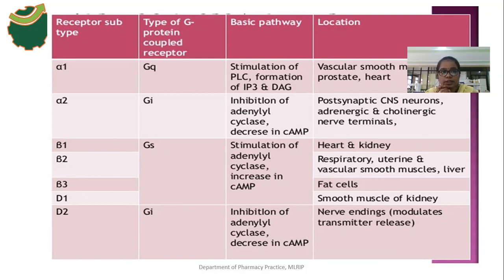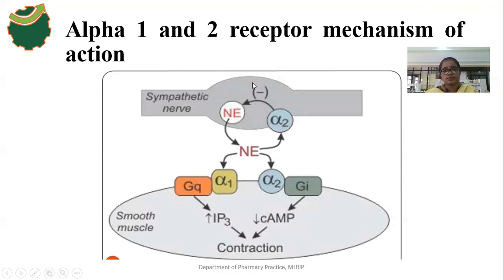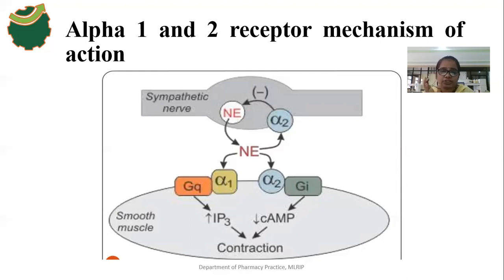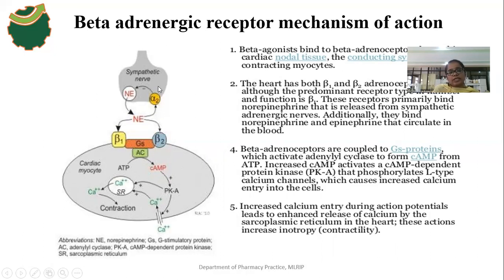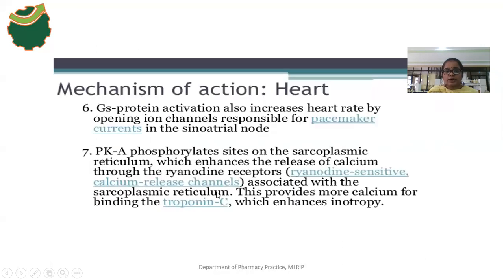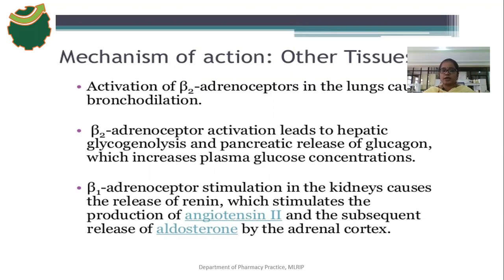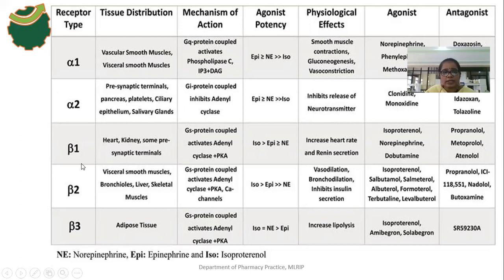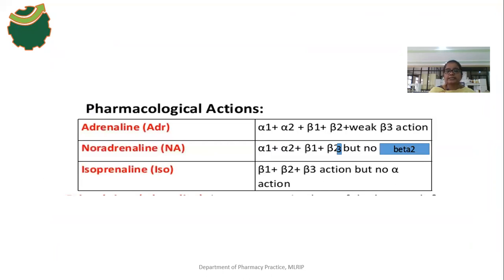pharmacology I, adnergic drugs, part 2 by-Mrs.A.Sowjanya